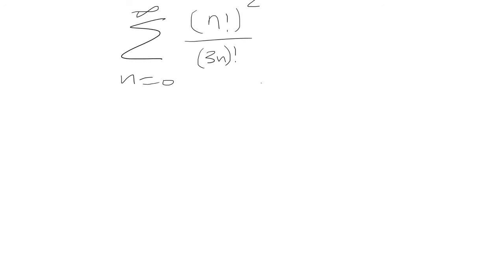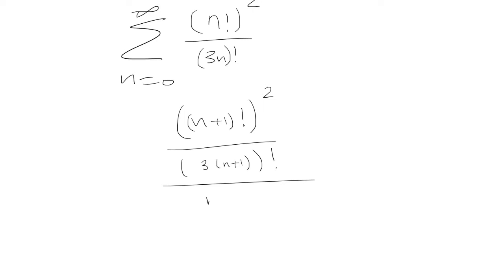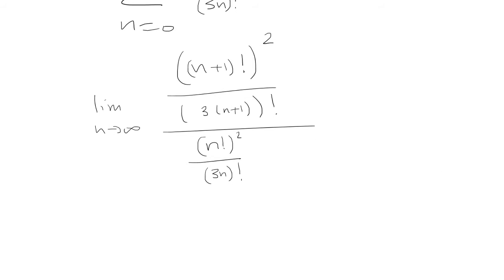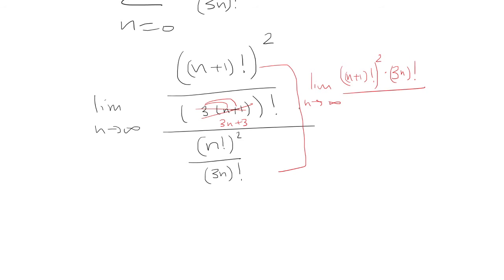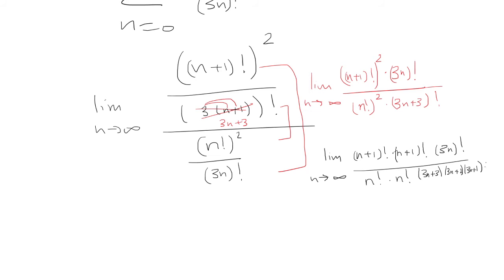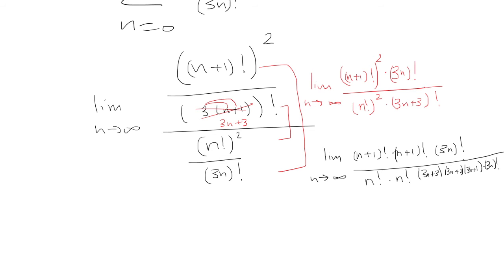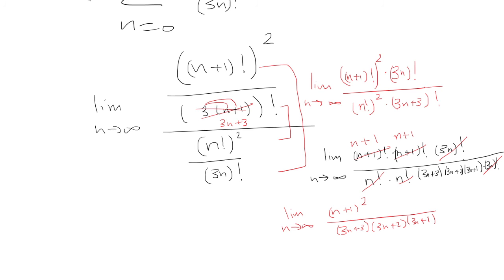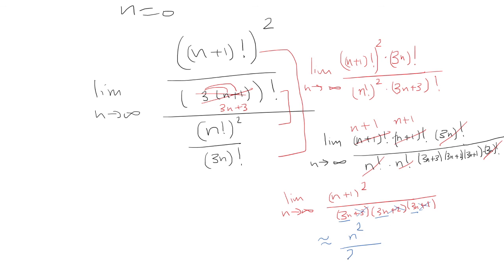Review [Part 5]